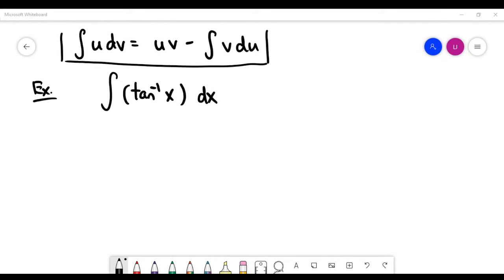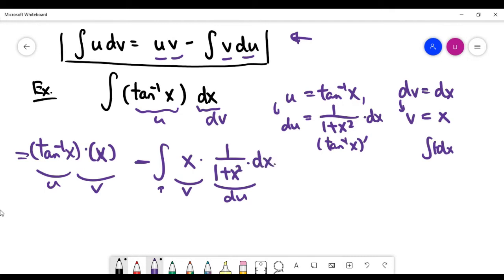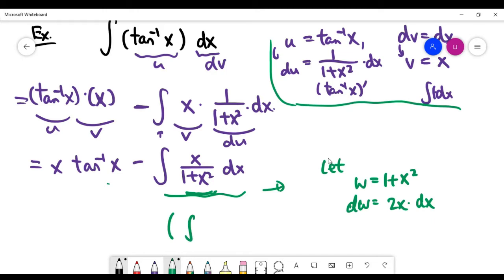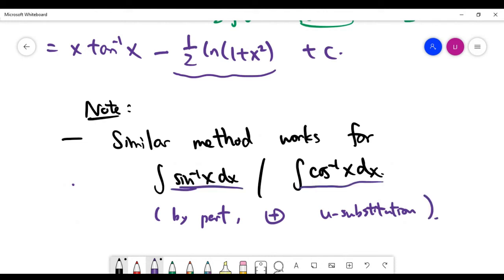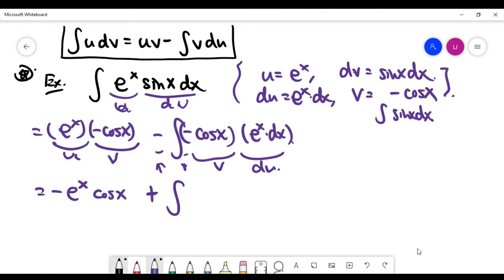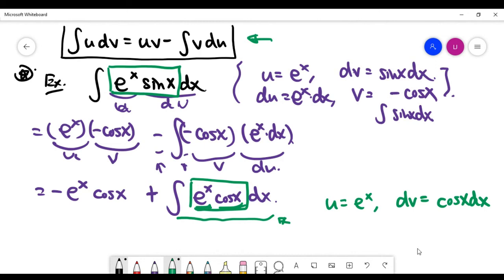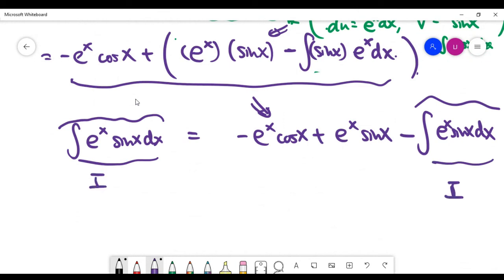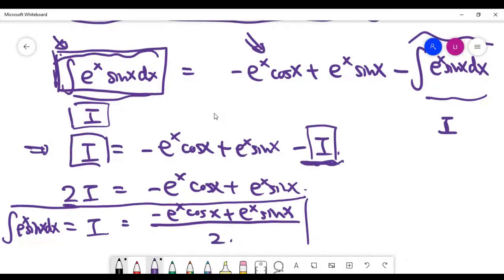Calculus: Integration by parts (some challenging exercises)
We do a few challenging exercises on integration by the method of integration by parts.